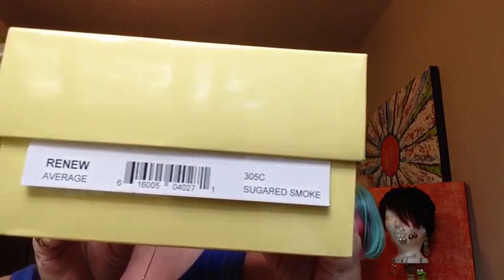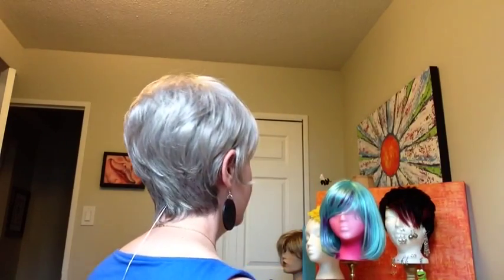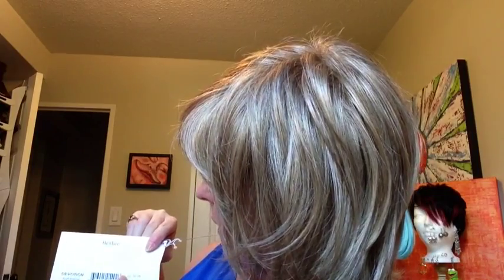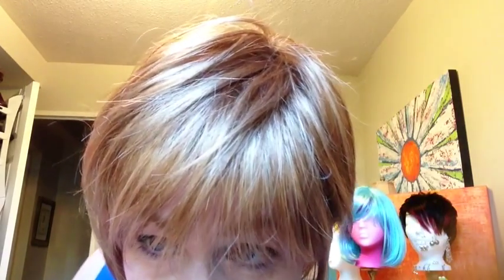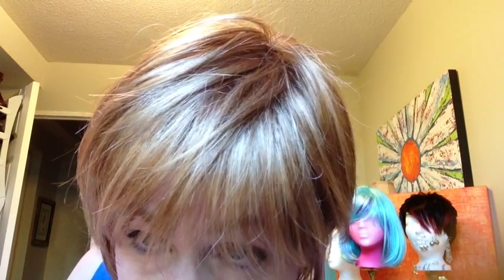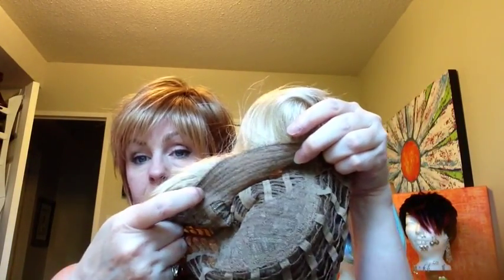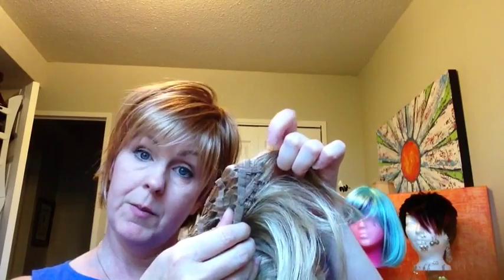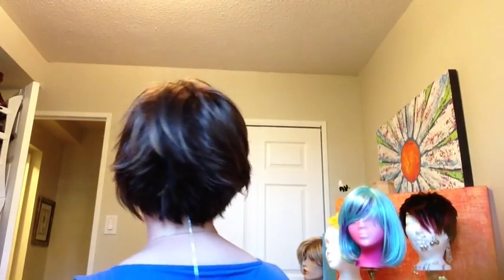Gabor Wigs: Renew, Devotion & Innuendo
To see another review for Innuendo check out Pixie Gal's channel...she's got it in G10+/Nutmeg Mist, and it looks great on her!:

All of these wigs are machine made/open cap.  I was not able to load photo images as I had expected to do when filming, however you can see all of these (go to Gabor, then Next Collection)
Renew is in its most commonly advertised Sugared Smoke (305C)
Devotion, as in most of its photos online is in Buttered Toast GL 15-26)
Innuendo is shown here in its advertised colour, Ginger Mist (G27+). As well as Wheat Mist (G20+) and Coffee Mist (G6+).
Remember to watch as many reviews as you can on any wig that interests you, and also remember to learn from my mistakes, I.e., places where you can see my own hair protruding out from under the wig!  Sometimes it works, often it doesn't, just make sure to check all angles in the mirror before you leave home.

I only do in-person sales in the Toronto area, however if you're looking to order online through an established Canadian website, go ... great prices and customer service!